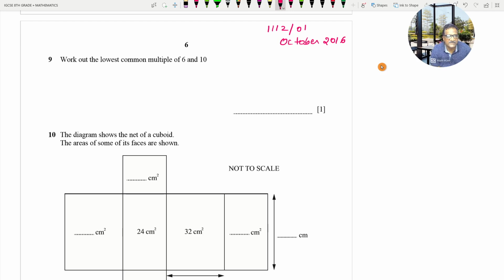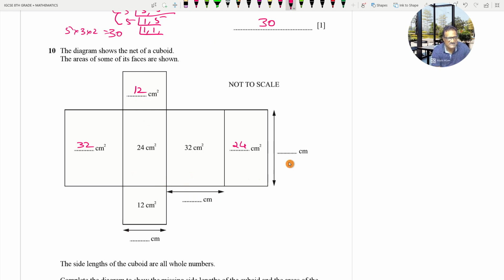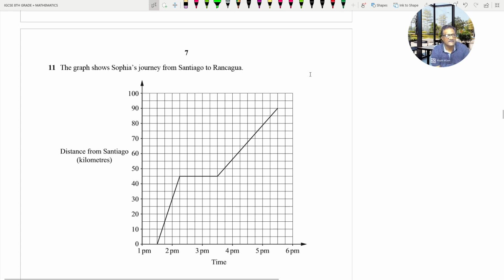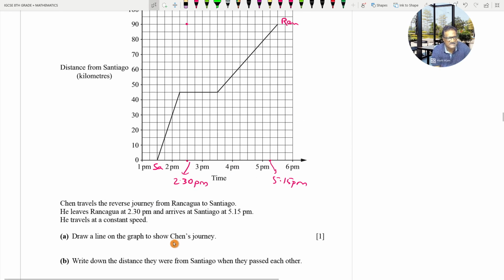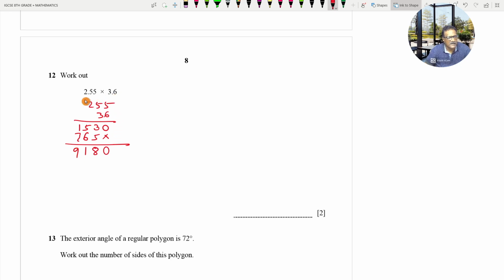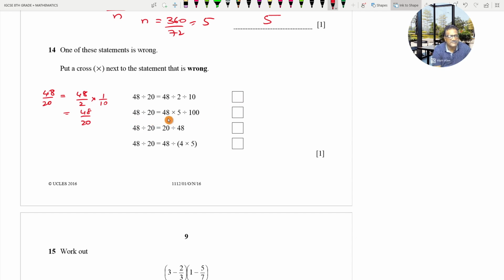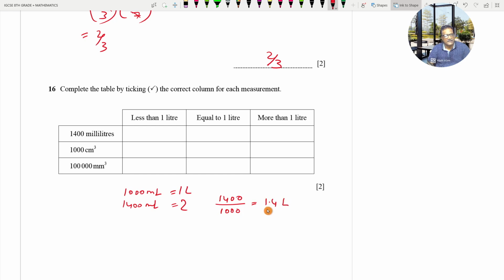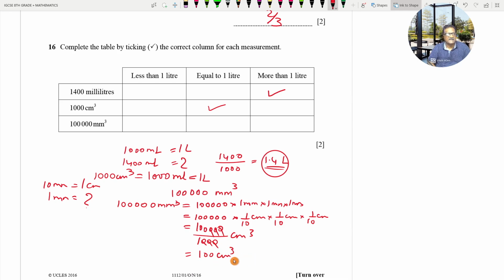CAMBRIDGE IGCSE MATHS|SEC -1 CHECKPOINT SOLVED 1112/ 01 OCT- 2016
In this video i have solved and explained Q.9 to 16 from Checkpoint paper 1112/ 01 of October 2016.